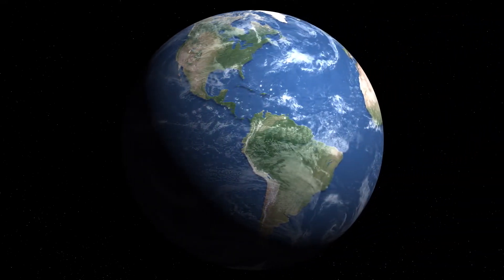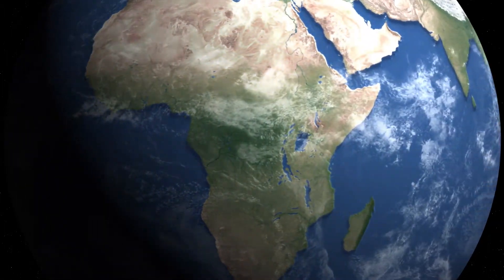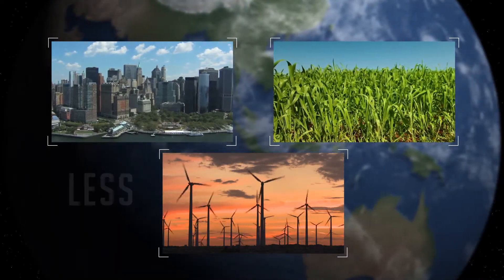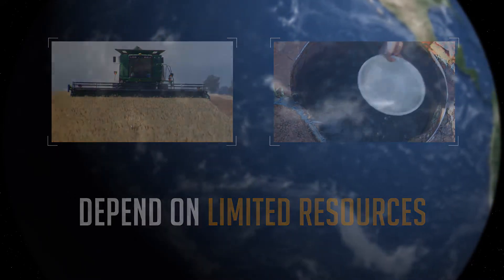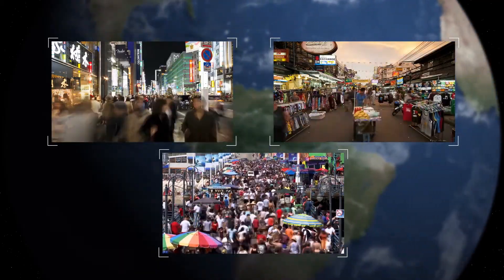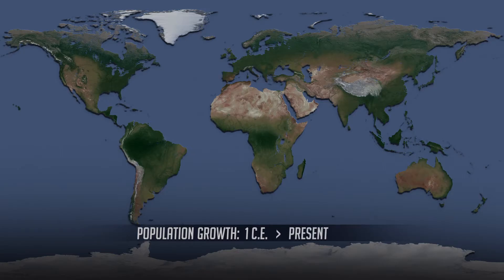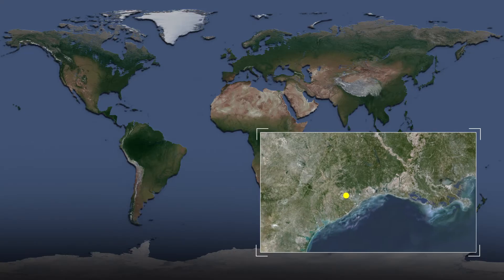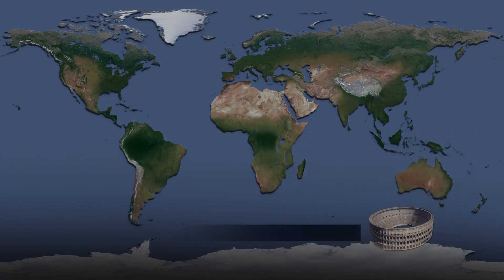World Population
This video is about world population growth.
This video was not created by me.